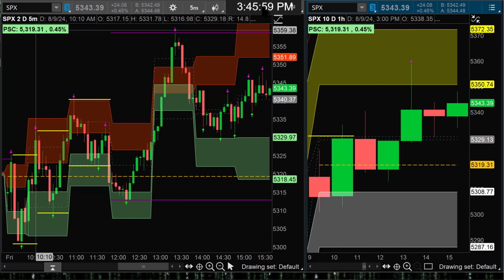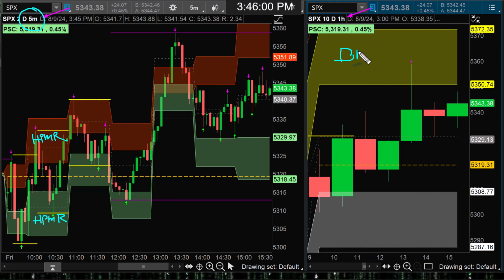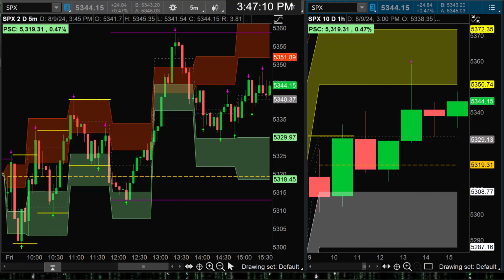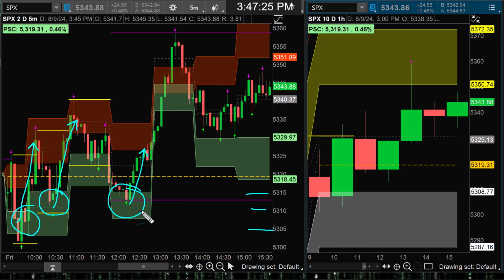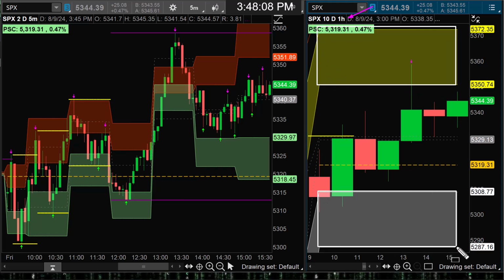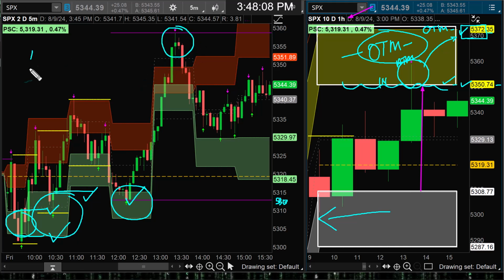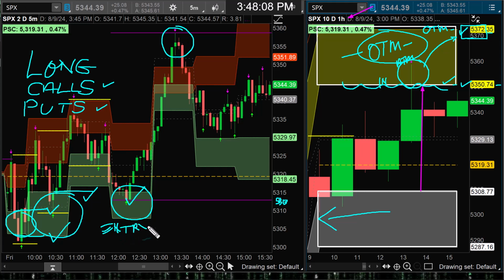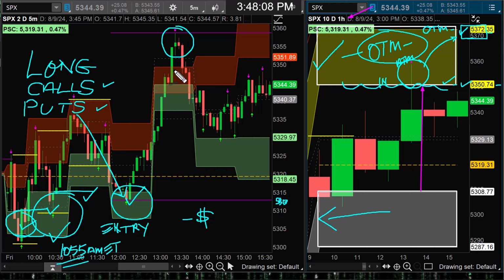How to trade SPX options Example 1